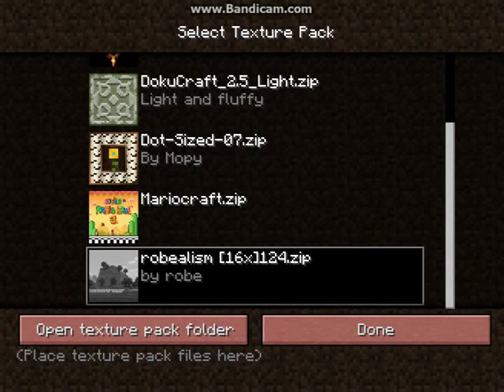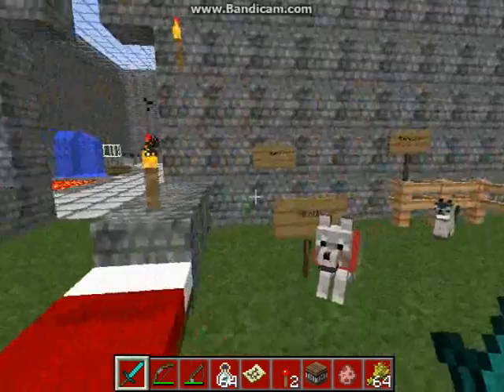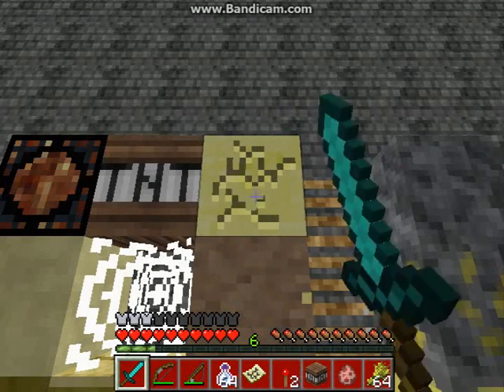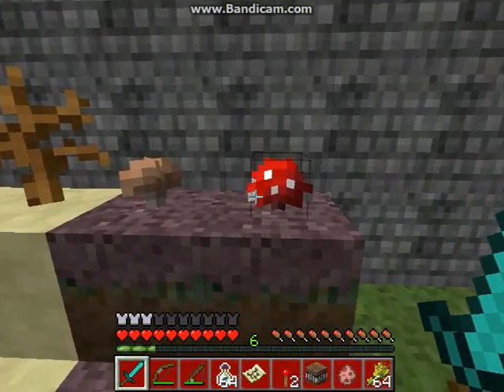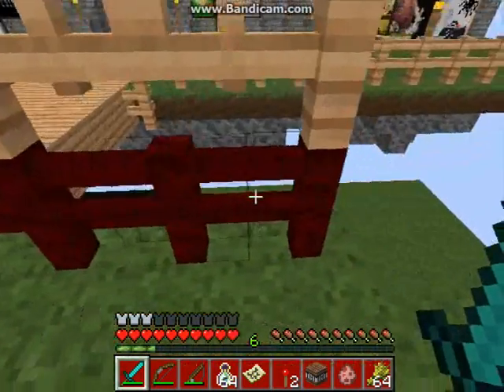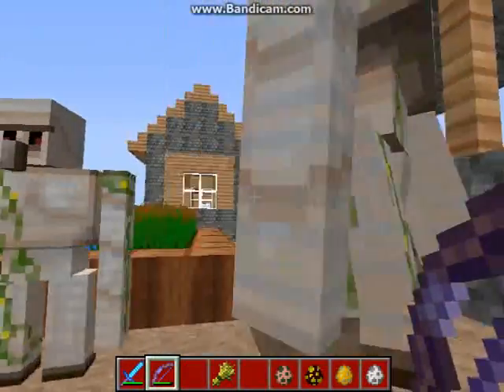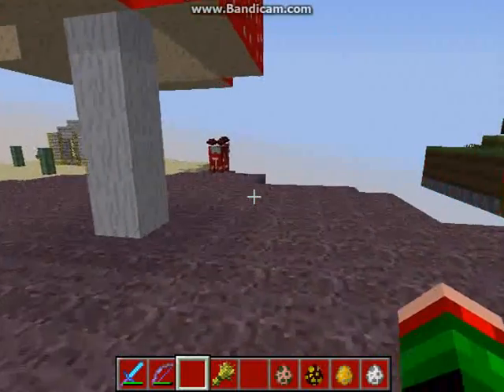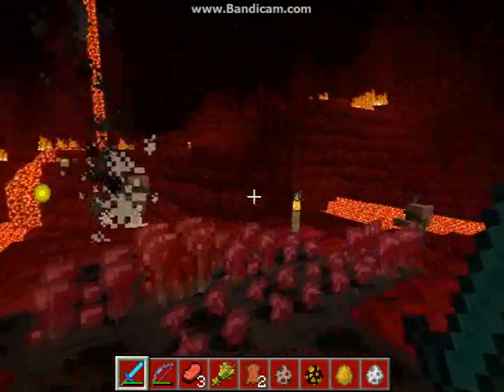Minecraft - Robealism Review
Robealism
Made by: Robe

Thanks to the Amazing FreestyleOMG for inspiring me to do TP reviews here is his channel